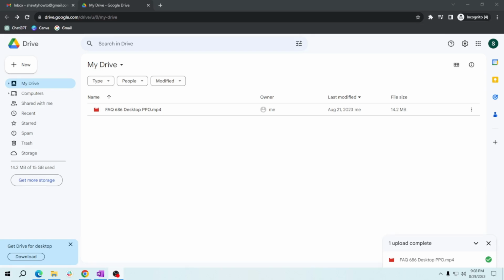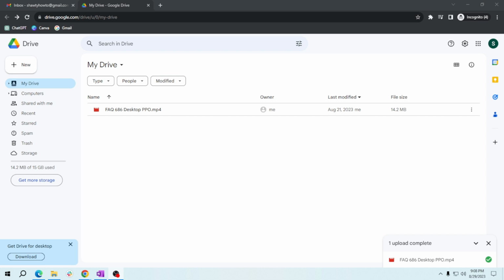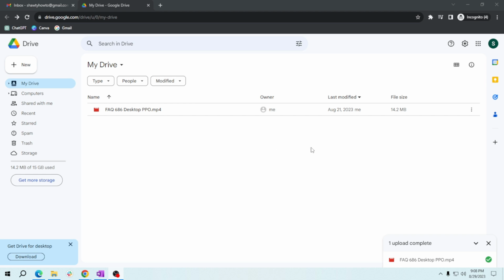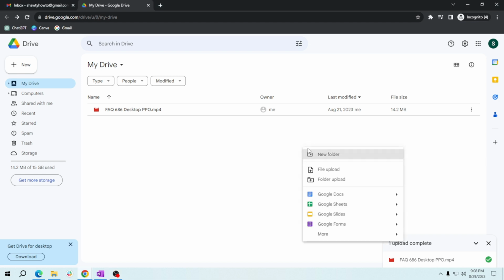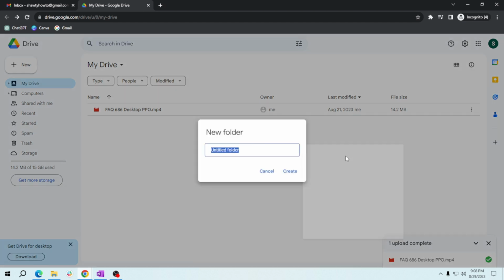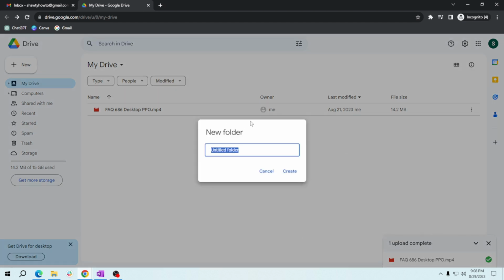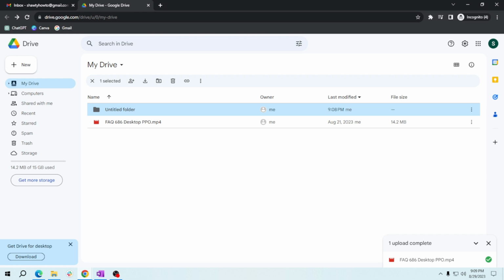How To Create a Folder in Google Drive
In this video, I'll show you How To Create a Folder in Google Drive.

In this video, I will show you how to create a folder in Google Drive. You can use folders to organize your files in Google Drive. This makes it easy to find the files you need.